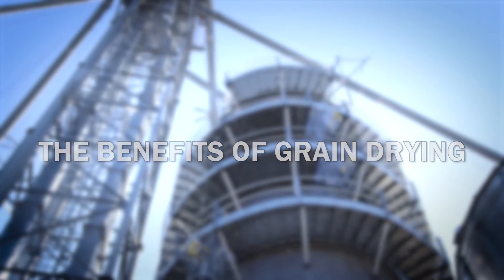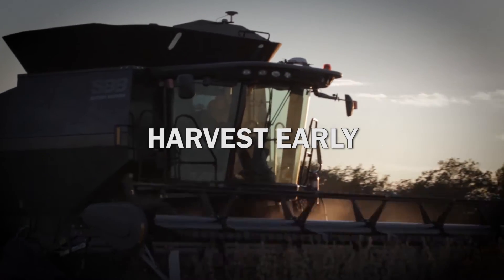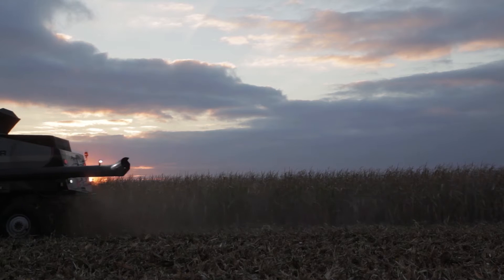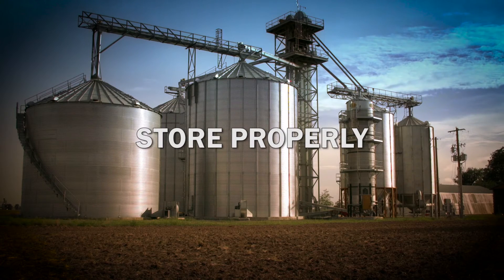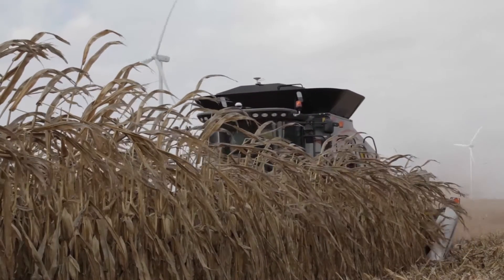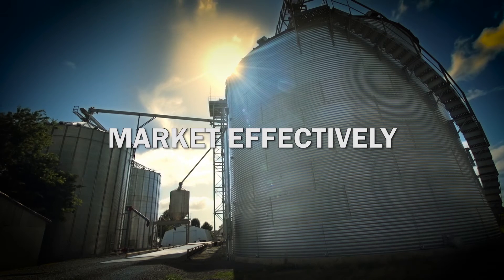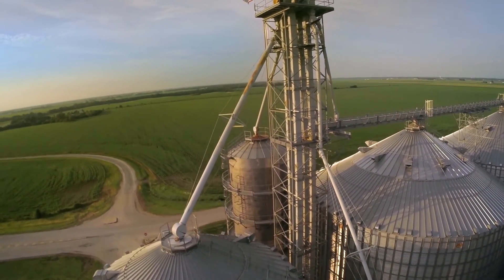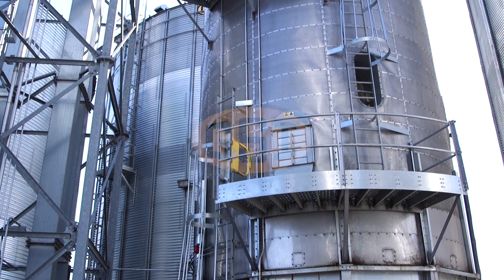GSI - Benefits of Grain Drying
DescriptionLonger storage periods means proper grain drying is essential to maximize quality, efficiency, and market value. Learn how the benefits of grain drying can open up flexibility in early harvest and farm operations